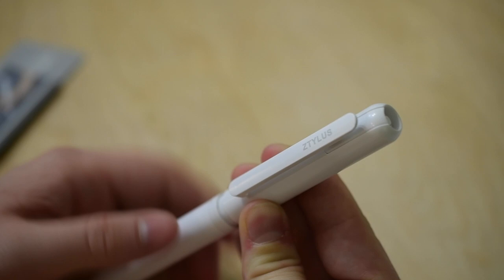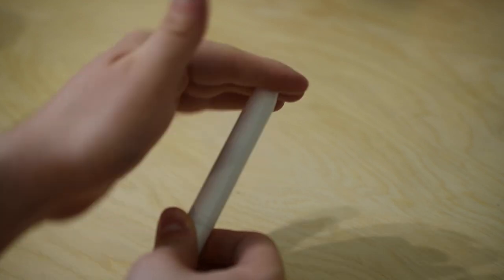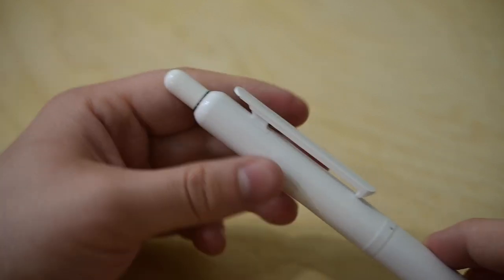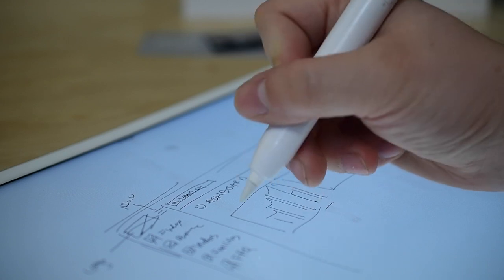Protect Your Apple Pencil with the Ztylus Pencil Case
About iDB